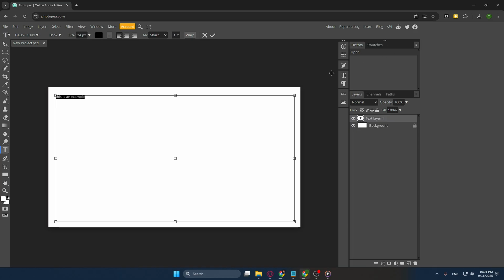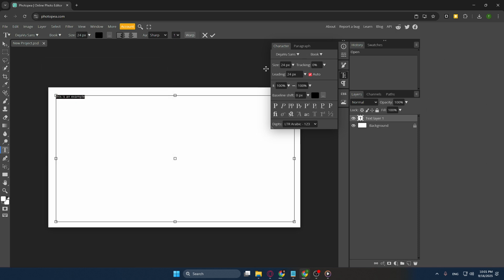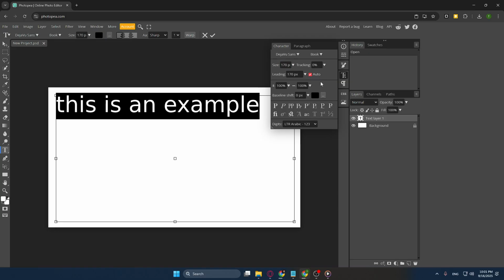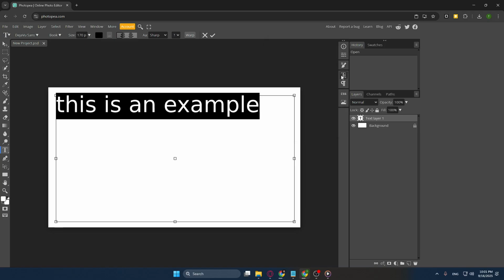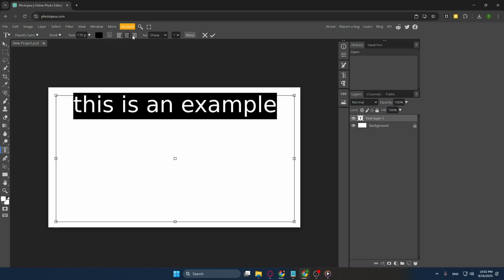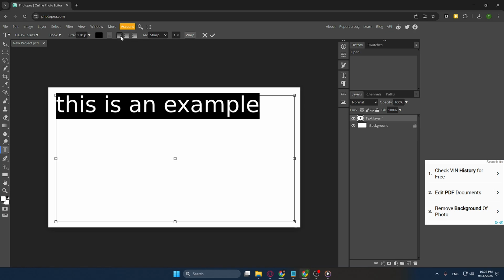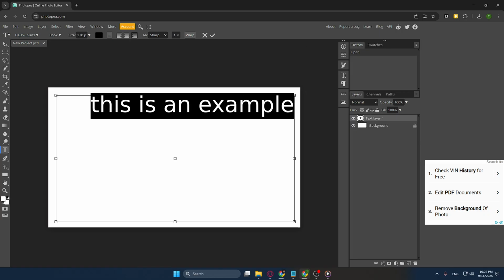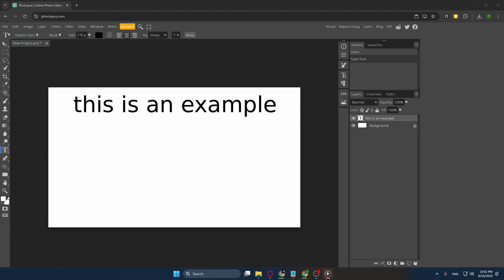How To Align Text In Photopea [2026 Guide]